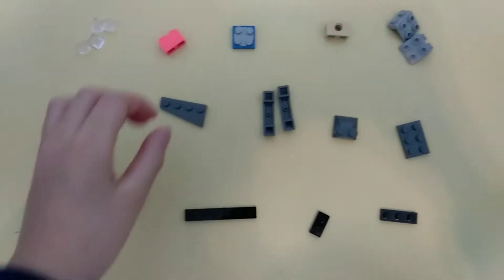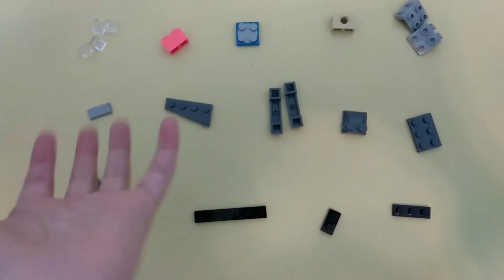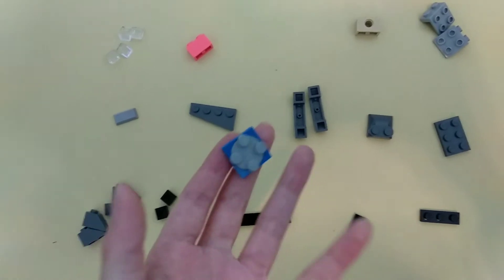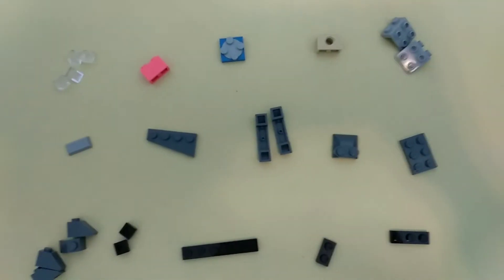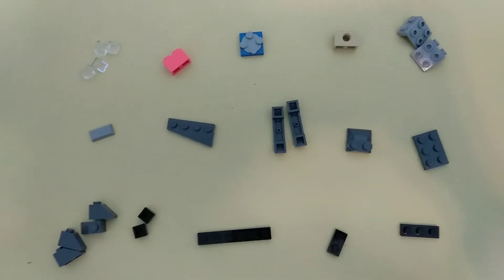How to build a robot 🤖